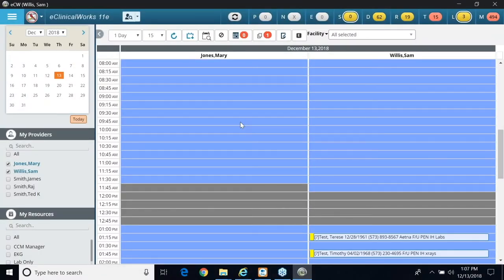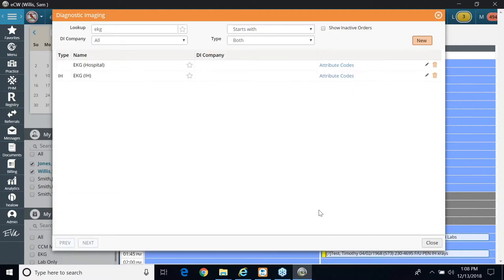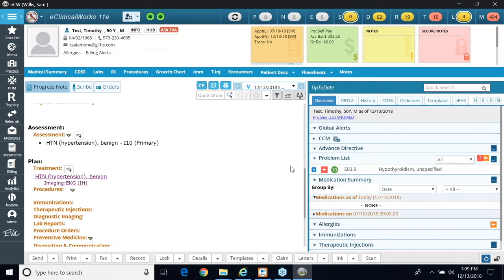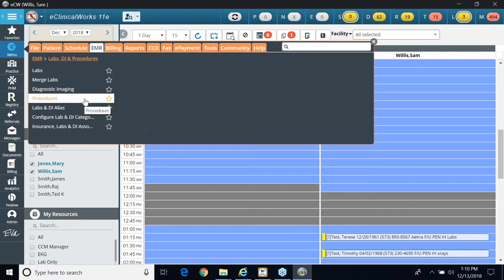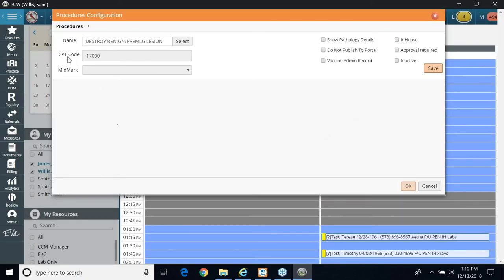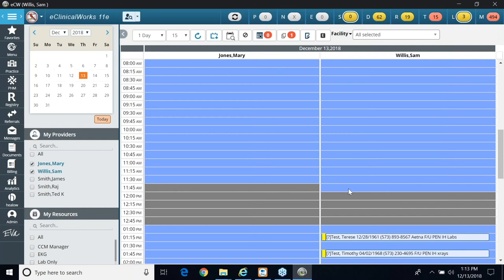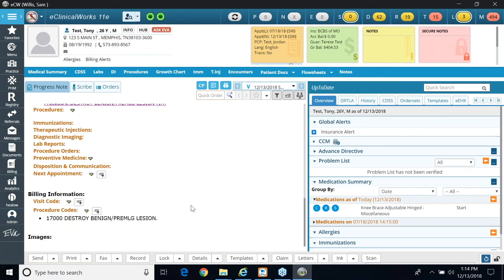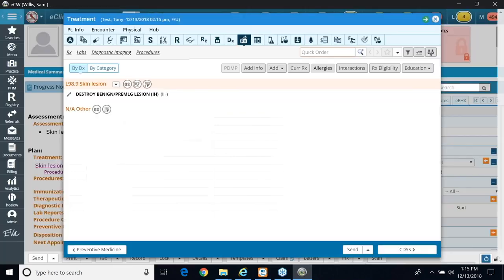How to Set Up Diagnostic Imaging and Procedures in eClinicalWorks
Learn how to set up diagnostic imaging and procedures in the eClinicalWorks EHR software.